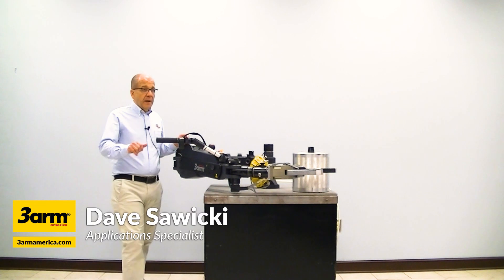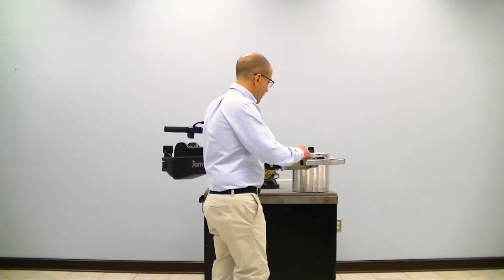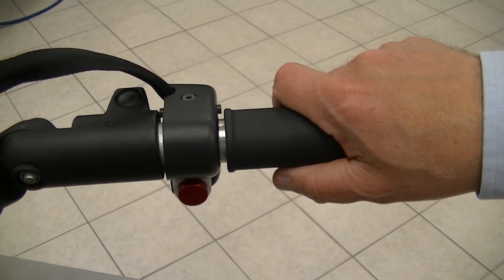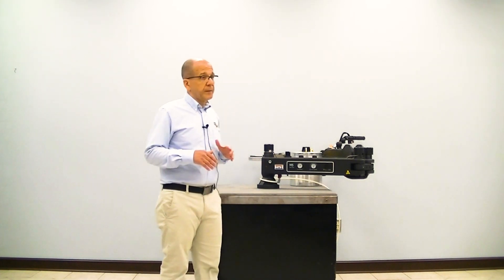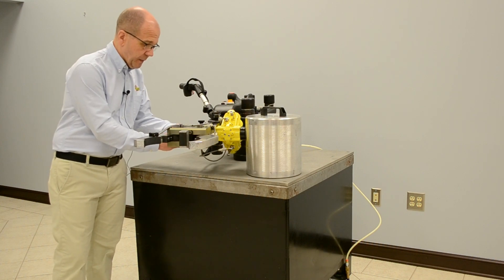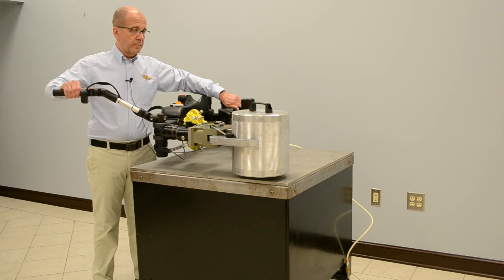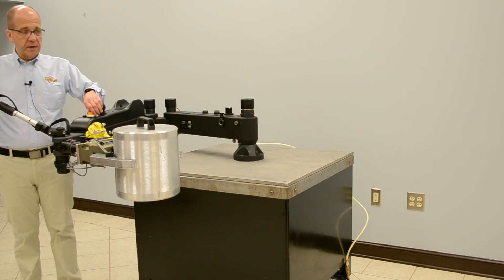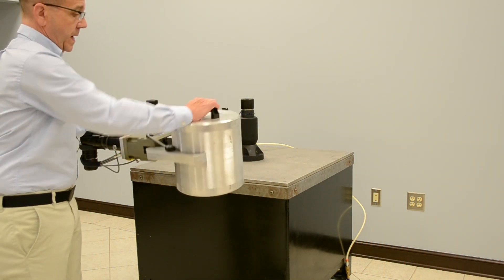How to Operate 3arm Manipulator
Application Specialist Dave Sawicki explains operation features and procedures for the 3arm M5 Manipulator. Changing attachments, balancing the arm and the pick and place, zero gravity, manipulation of parts.